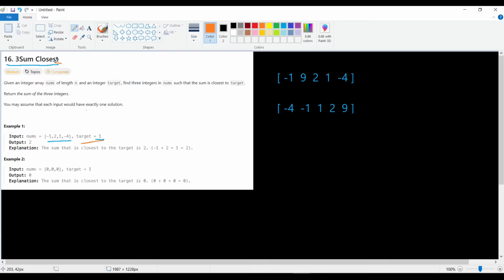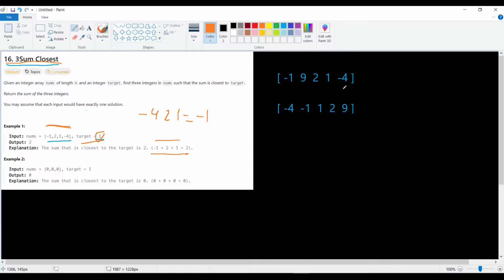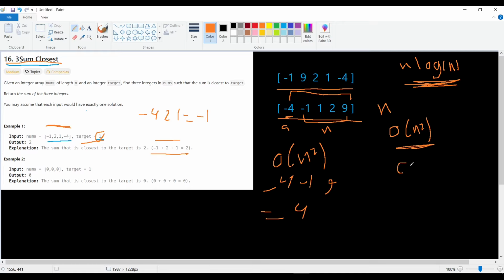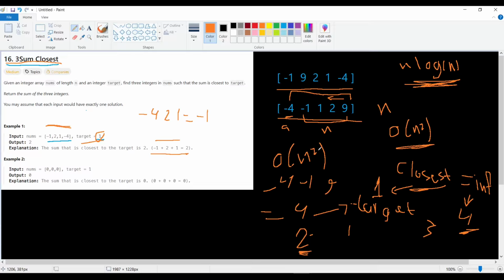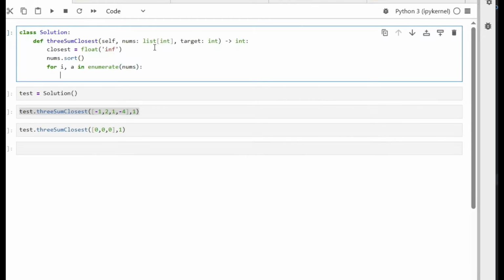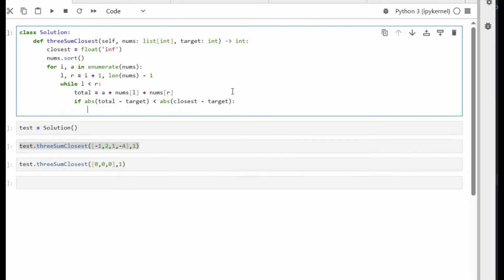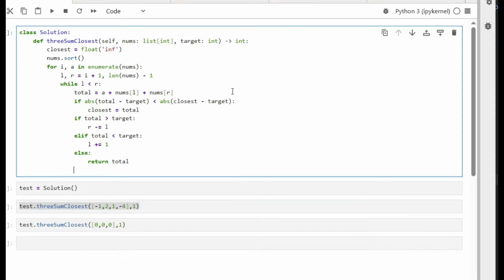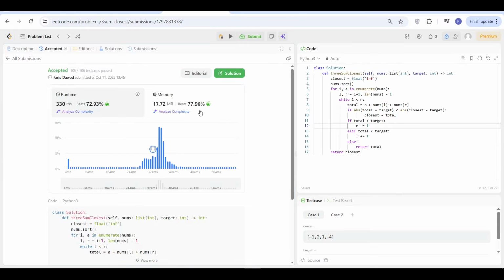Leetcode 16 - Three Sum Closest - Medium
In this video, we’ll solve the Leetcode problem “Three Sum Closest” step-by-step using Python 🐍. This problem builds on the classic 3Sum problem and helps you master the two-pointer technique and array manipulation — both essential for acing coding interviews. I’ll walk you through the logic, handle edge cases, and show you how to implement a clean and efficient Python solution.

These videos are made to help you prepare for coding interviews at top tech companies like Google, Meta (Facebook), Microsoft, Apple, and Amazon. You’ll learn how to think critically, design efficient algorithms, and write professional-quality Python code for real interview problems.

👨‍💻 What you’ll learn:

How to apply the two-pointer technique for array-based problems

Optimizing brute-force solutions for better performance

Writing clean, efficient, and interview-ready Python code